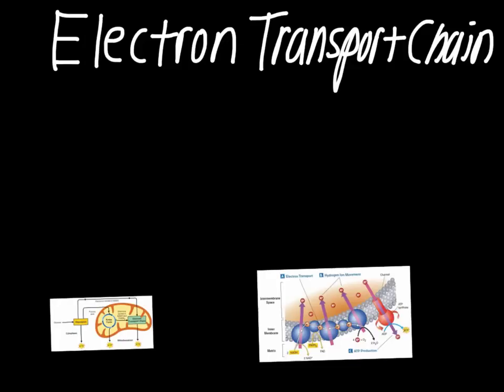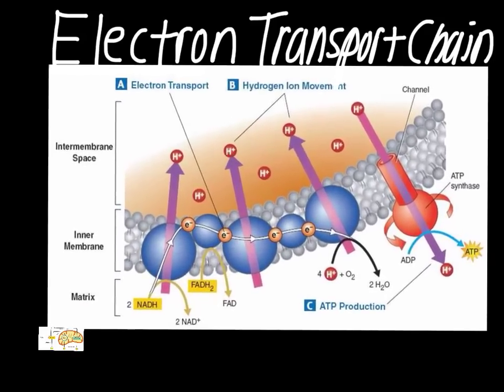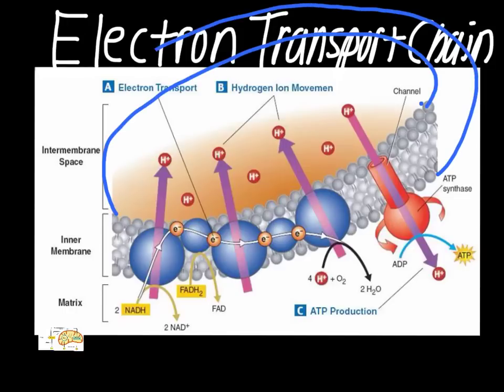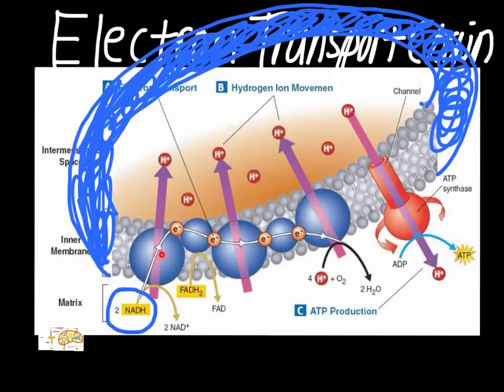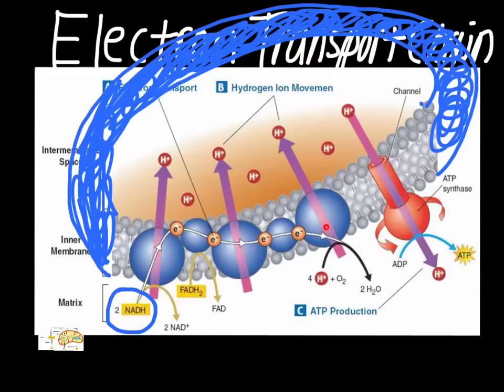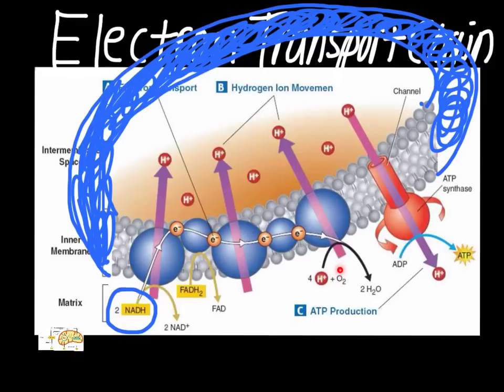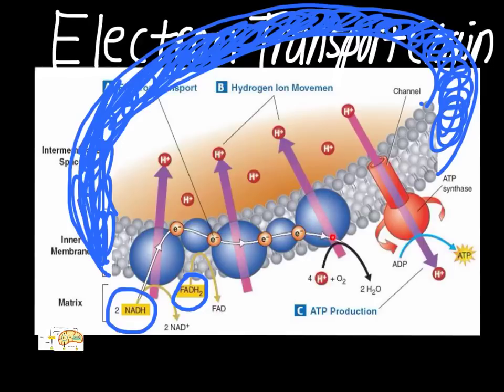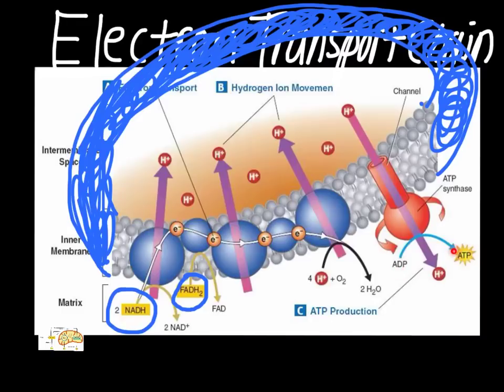Electron Transport Chain